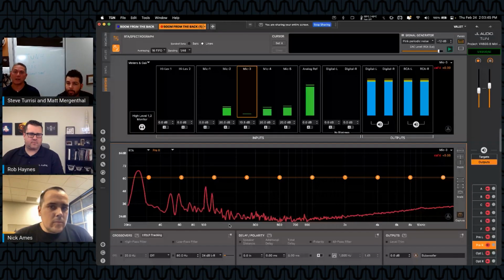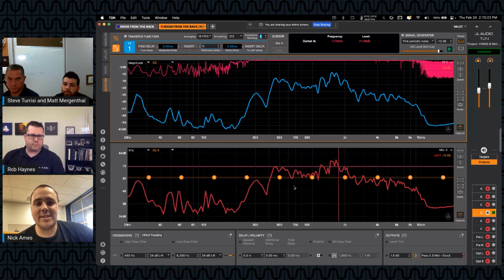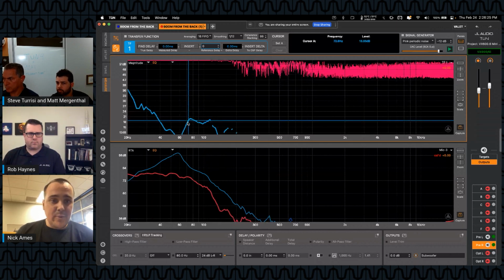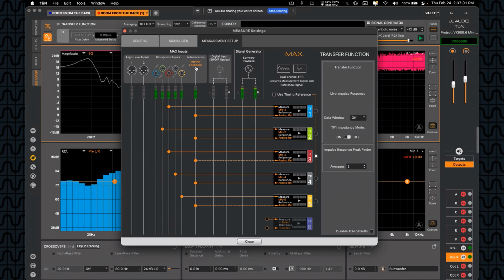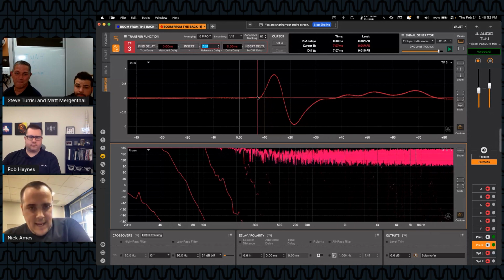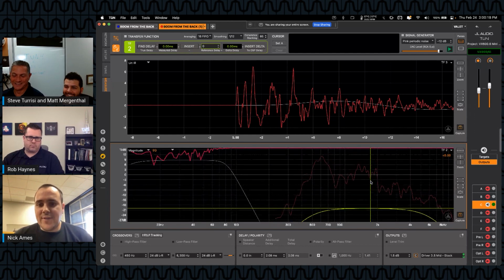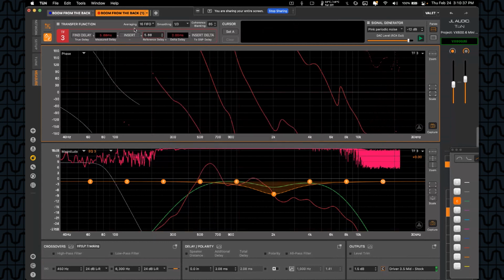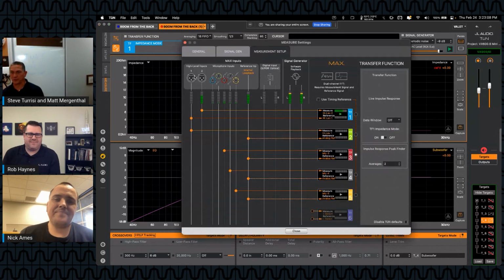JL Audio Online Training | Understanding Transfer Function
JL Audio's Vice President of Technical Services, Steve Turrisi, Electro Acoustic Specialist Nick Ames and Technical & Applications Trainer Matt Mergenthal hosted a live training session on Transfer Function. Take a look at this session to learn what Transfer Function (TF) is, why it's important when taking certain measurements and more.